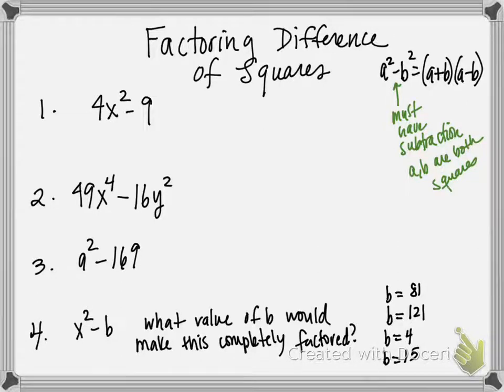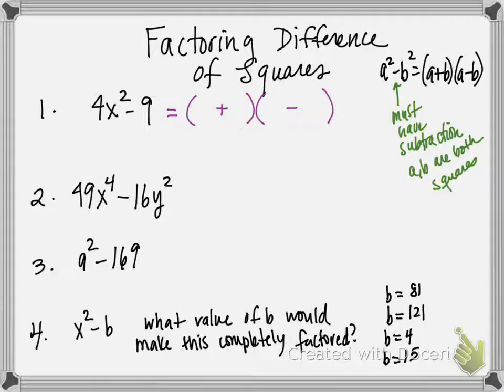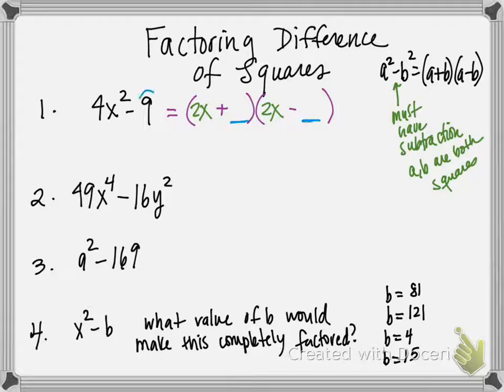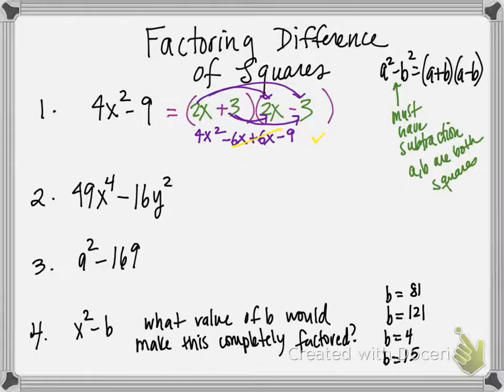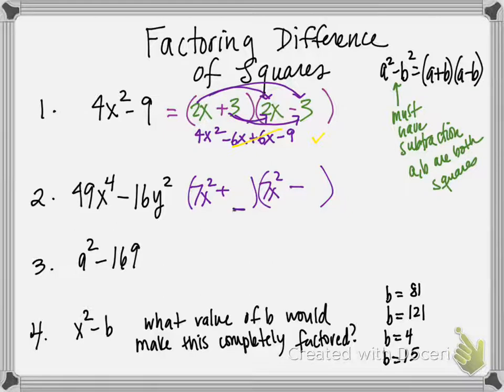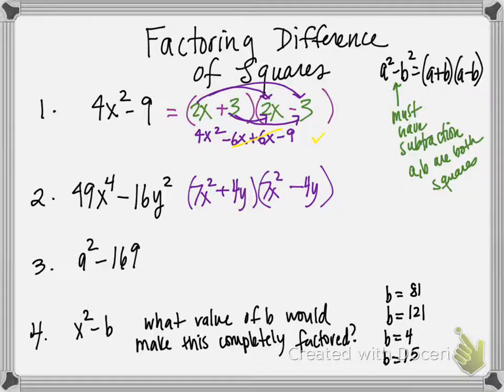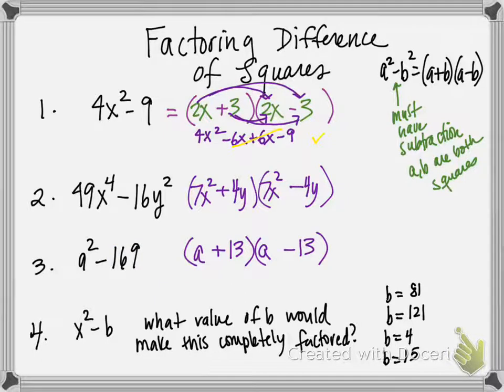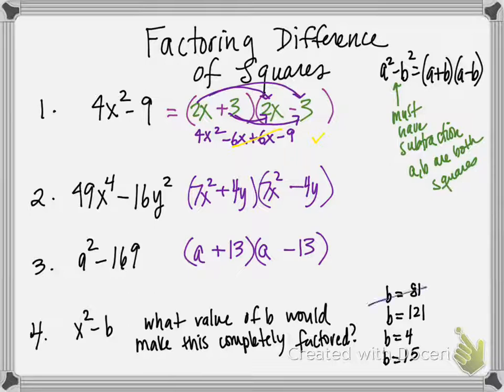Operating with Polynomials: Factoring by Difference of Squares